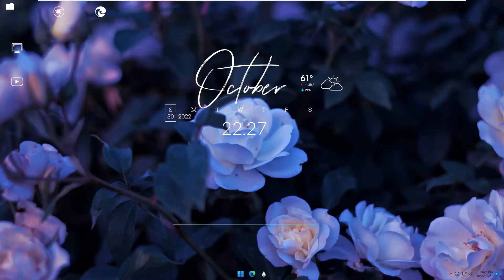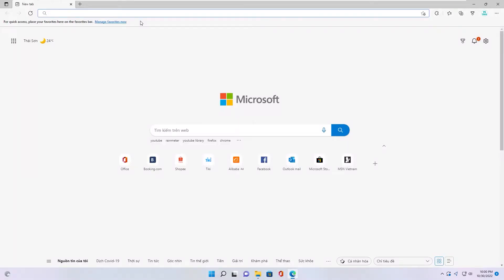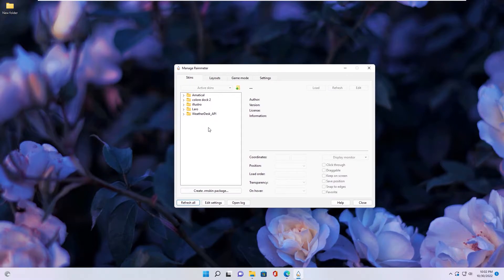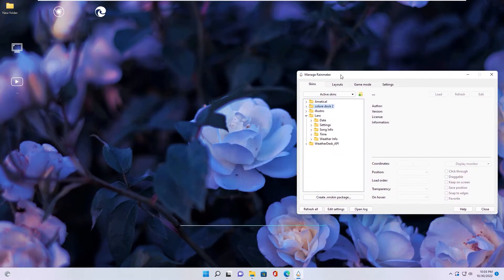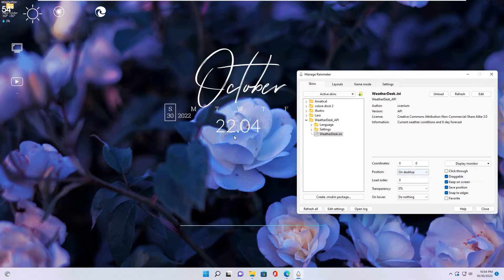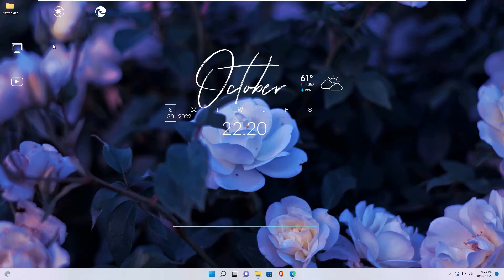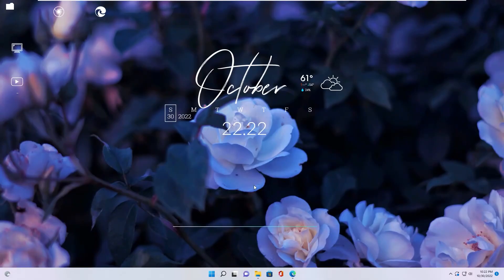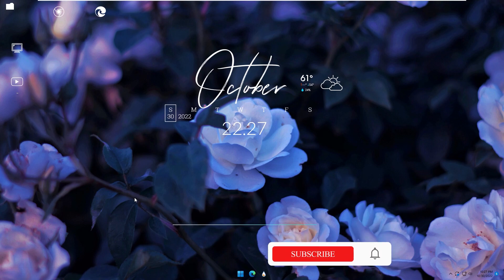Best skins rainmeter decorate desktop for Windows 11-10 package 4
In this video, i will introduce to you one skin rainmeter software for desktop, it will help you to customize windows desktop look more beautiful and modern. Skins contain visualizer skins, date skins, weather skins, docks skins. I also guide you setup transparent for taskbar by app translucentTB